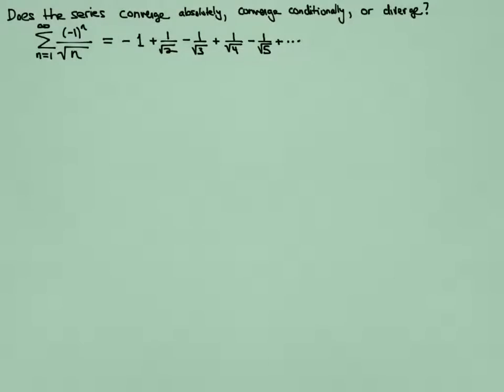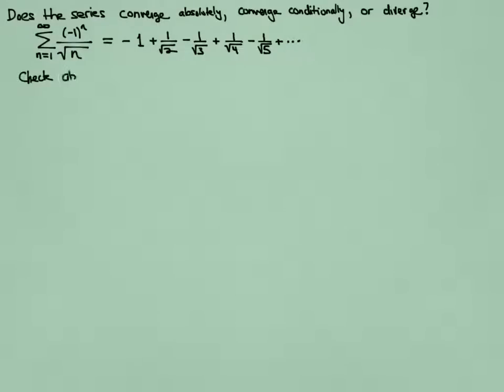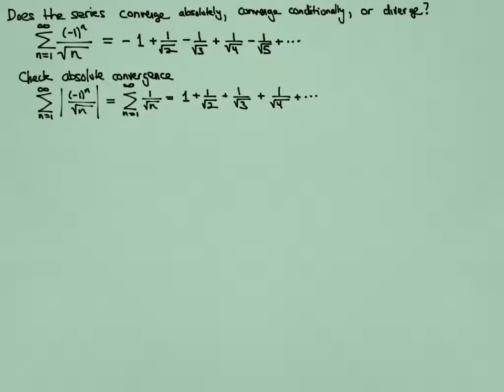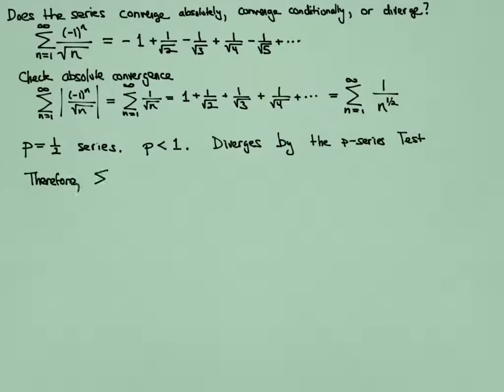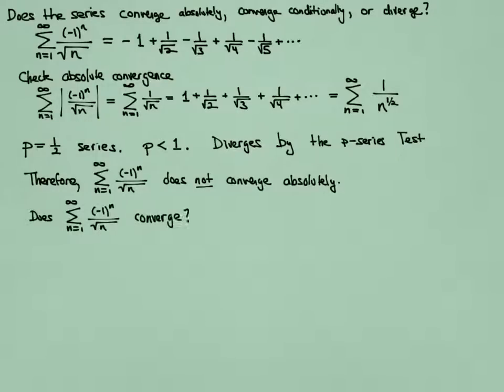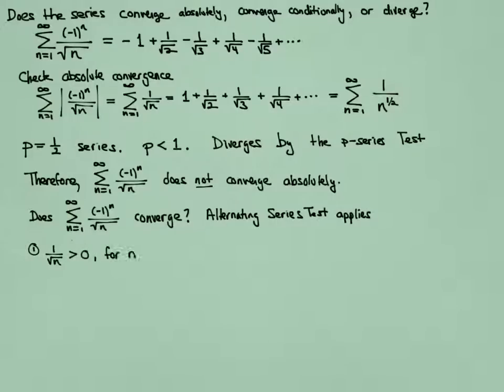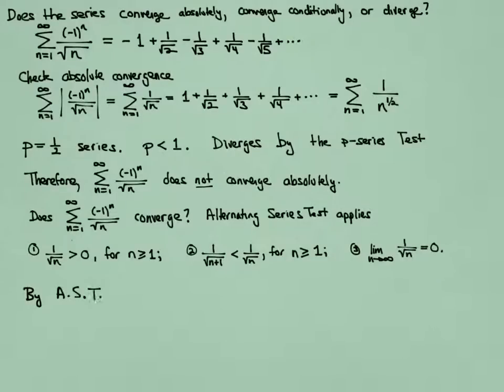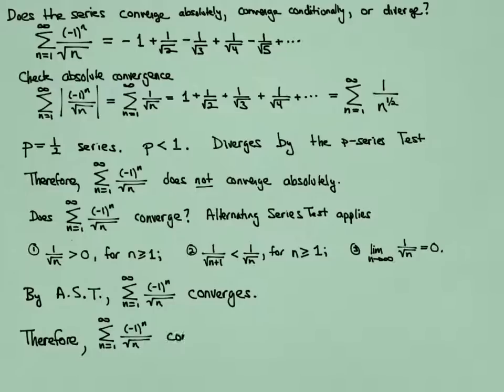8a. Absolute versus Conditional Convergence I